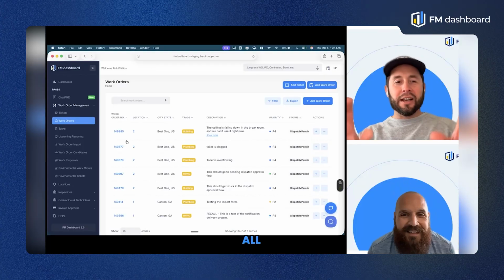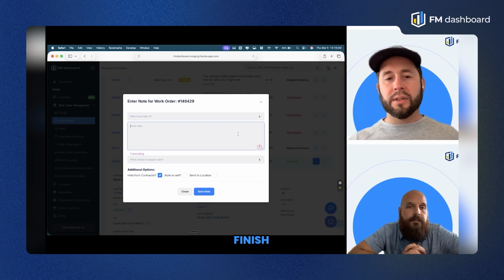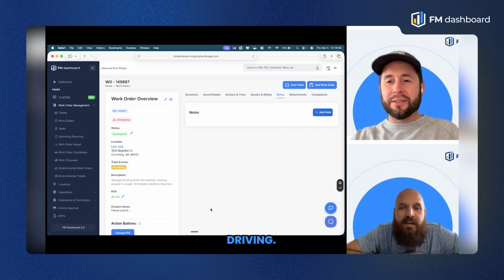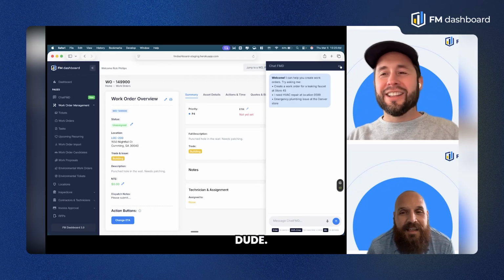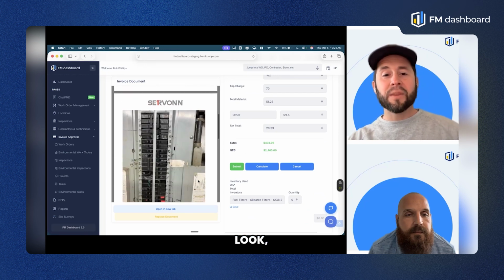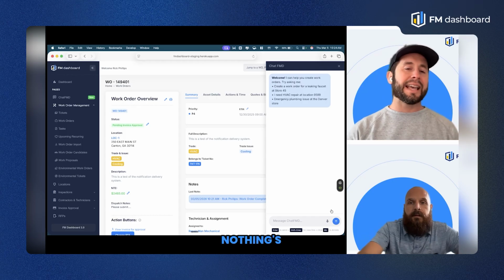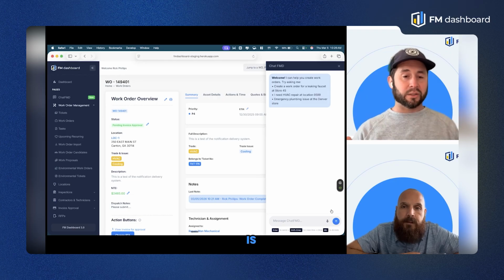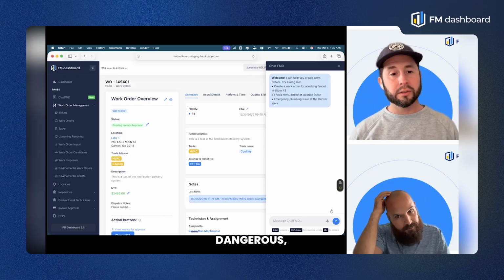FM Dashboard AI Update: Revolutionizing Facility Management with Voice & Automation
In this video, we are excited to give you an exclusive look at the new FM Dashboard Beta updates. We’ve overhauled the interface and integrated powerful AI features to turn unstructured data into actionable results, making your workflow faster and more intuitive than ever before.

Next-Gen Interface Design: We’ve cleaned up the layout for a modern, streamlined feel that improves focus and navigation compared to the previous version.

Mouseless Navigation with Keyboard Shortcuts: You can now navigate the entire platform using keyboard shortcuts. Use 'J' and 'K' to scroll through work orders and 'Enter' to open them instantly.

Voice-to-Text Notes & AI Analysis: Instead of typing, you can now record voice notes. The system transcribes your words and uses AI to analyze the content—even automatically updating fields like ETAs based on what you said.

AI-Powered Invoice Extraction: Skip the manual data entry. Contractors can now simply upload a PDF or an image of an invoice, and the system will automatically extract descriptions, labor, materials, and totals in seconds.

Natural Language Work Order Creation: Create new work orders by simply speaking. The AI interprets your request, identifies the location and issue, and drafts the order for your confirmation.

⏱️ Video Timestamps

0:00 – Sneak Peek at the New Beta Design

0:17 – Mastering Keyboard Shortcuts for Faster Workflow

0:31 – Using Voice Commands for Work Order Notes

1:10 – How AI Automatically Updates Work Order Data

2:20 – Creating a New Work Order via Natural Language

3:45 – Instant Invoice Data Extraction from PDF/Images

4:55 – The Vision for AI Parity in Facility Management